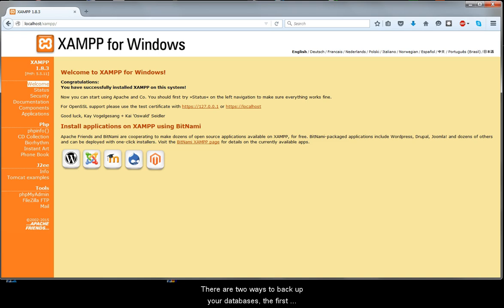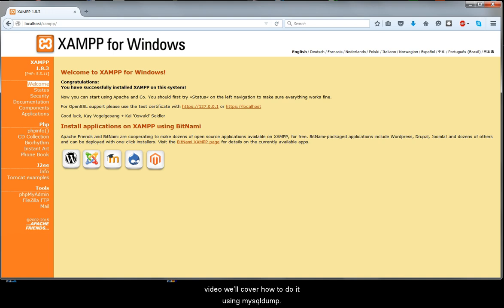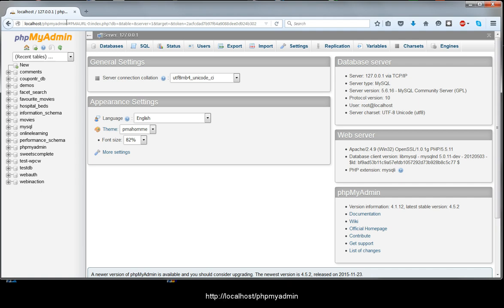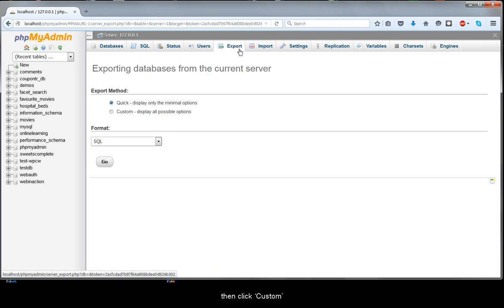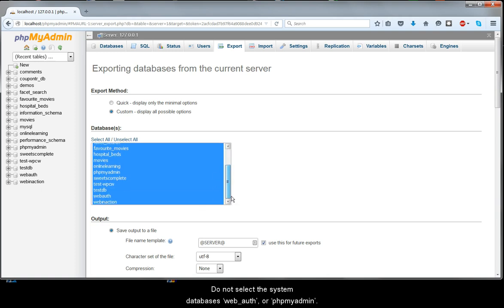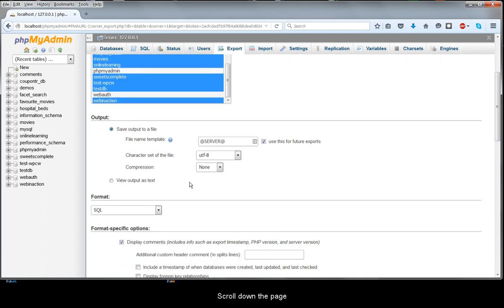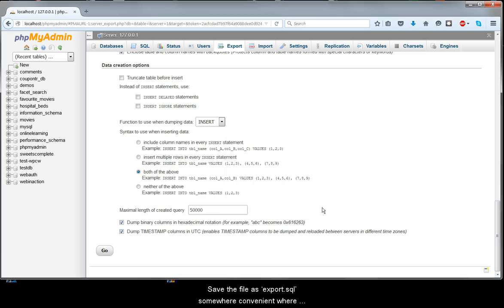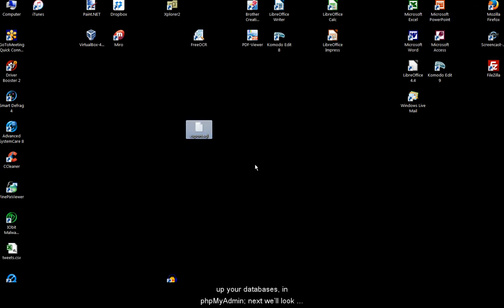03 Back up MySQL databases using phpMyAdmin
There are two ways to back up your databases, the first within phpMyAdmin and the second using mysqldump on the command line.

In this video I’ll show you how to do the first, and in the next video we’ll cover how to do it using mysqldump.